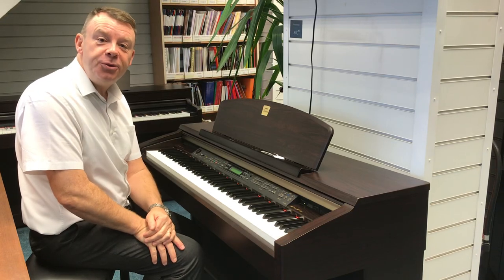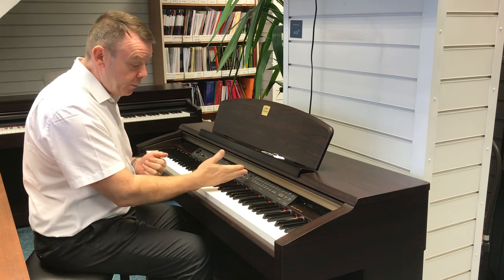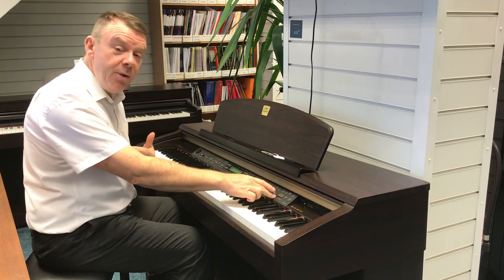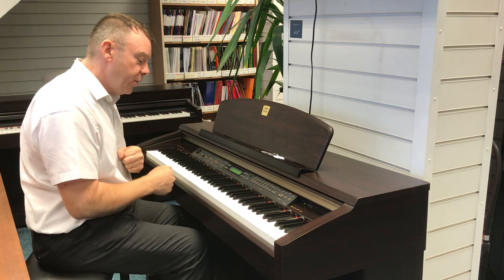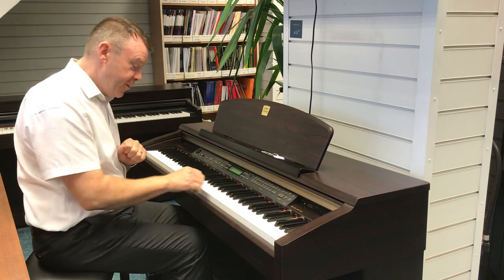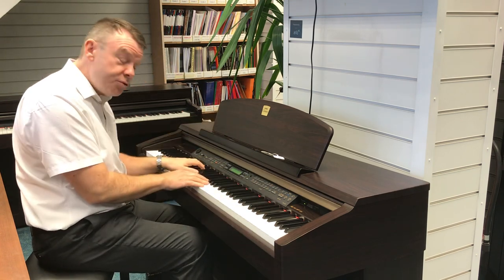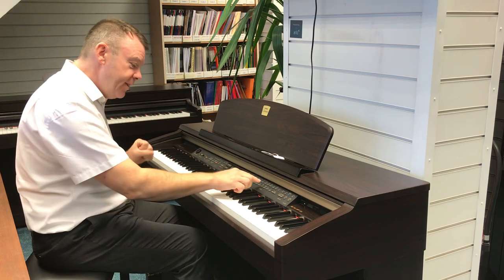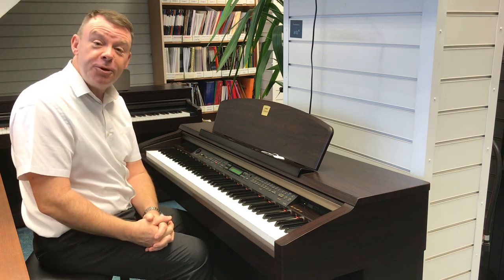Used Yamaha Clp-170Rw Digital Piano | Rimmers Music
Here We Have Andrew Giving You a Demonstration Of The Featrures Of The Used Yamaha Clp 170 Digital Piano | Rosewood Finish | Southport Store

Free Home Delivery Within 25 Miles Of Our Southport Store PR8 6TH.
Other UK Areas an Additional Fee Would Apply.
3 Month Guarantee.

The CLP 170 features 88-key Graded Hammer 3 keyboard in a woodgrain cabinet.Yamaha’s high-quality Advanced Wave Memory (AWM) tone generation,
whose piano sound is made up of CD-quality stereo samples that dynamically adjust according to touch.
The CLP-170 is designed for the player who is looking for a true piano feel and sound with a large range of voices,
connectivity to computers for expanded operation, a total of 518 voices, It combines state-of-the-art technology with elegant design.
Plenty of different voices provide a wide range of distinctive sounds for practice and performance.
50 built-in songs will help hone piano skills. Recording capability makes it more fun to play and be creative.